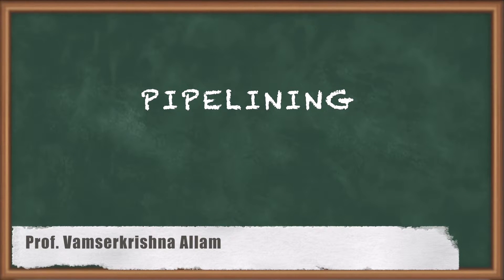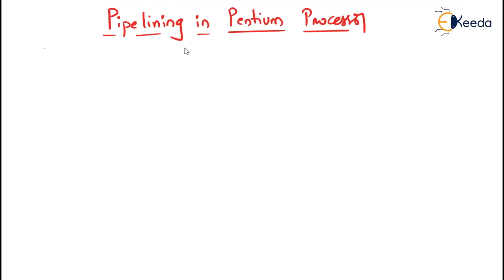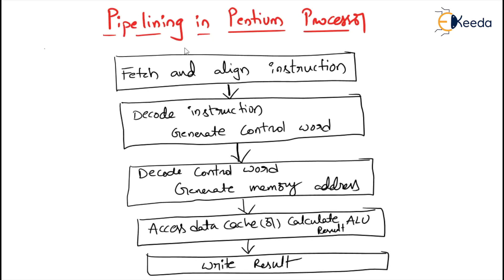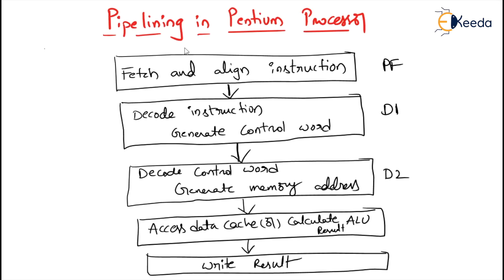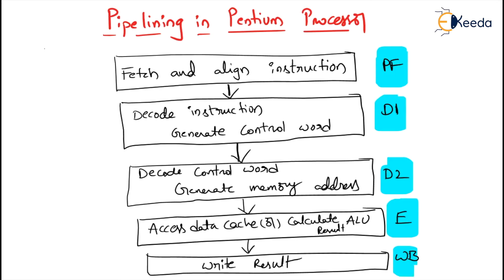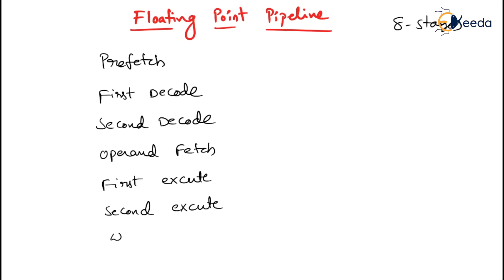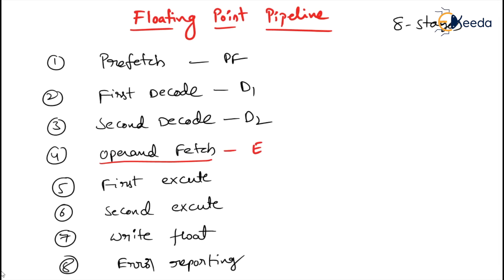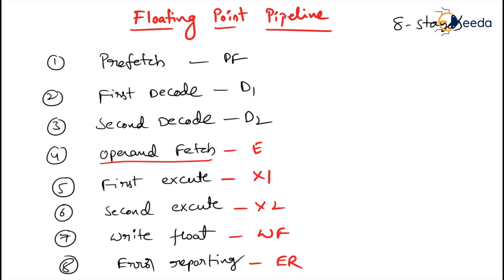PIPELINING | Introduction to 32-bit Intel Pentium Architecture | Microprocessor & it's Application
Unlock the secrets of pipelining and delve into the core of 32-bit Intel Pentium Architecture in this Microprocessor & its Applications tutorial. This comprehensive overview explores the fundamentals of pipelining, showcasing its significance in enhancing processor efficiency. Learn how the Intel Pentium Architecture harnesses the power of 32-bit processing, enabling faster computations and improved performance. Join us as we unravel the intricacies of this technology, bridging theory with real-world applications, and empowering you to grasp the essence of modern microprocessor design. Dive into this enriching session to elevate your understanding of processor architecture and its practical implications.

Happy Learning.